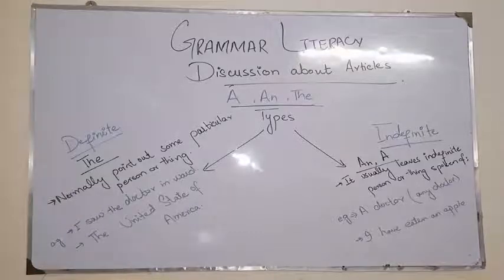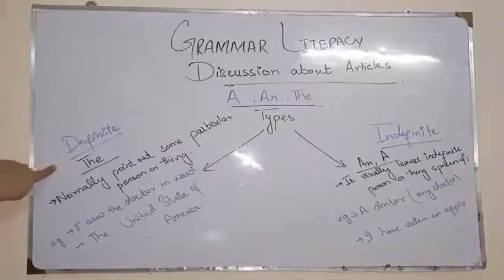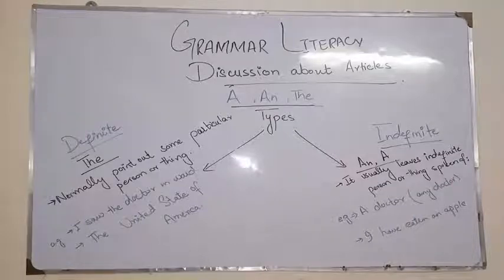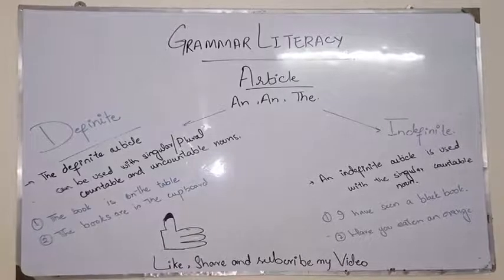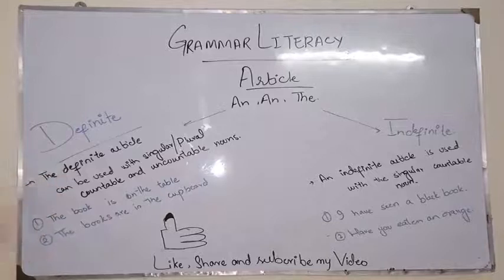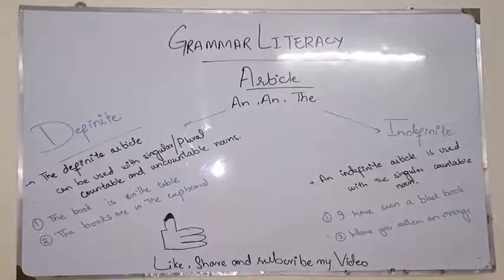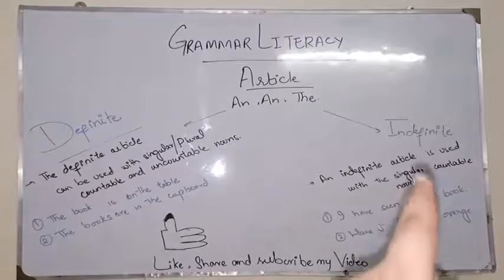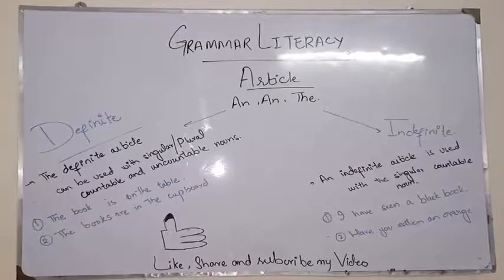Basics of English Grammar - Article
In this video we will study about Articles.